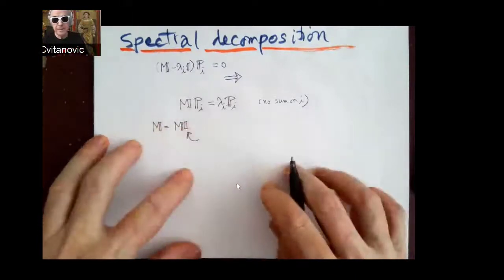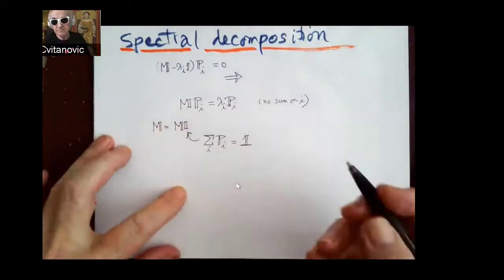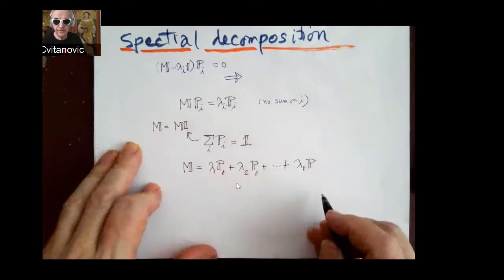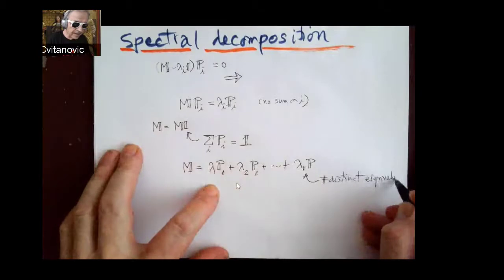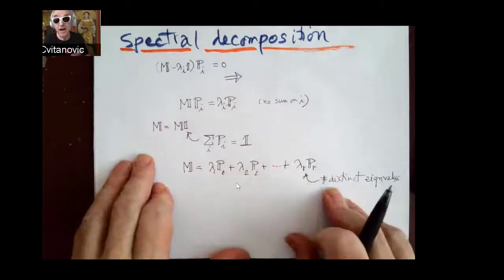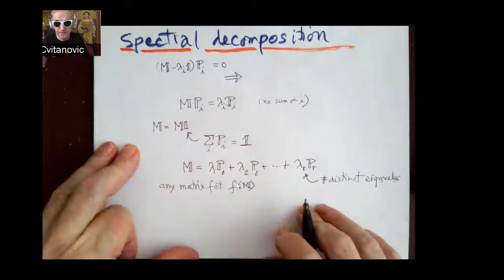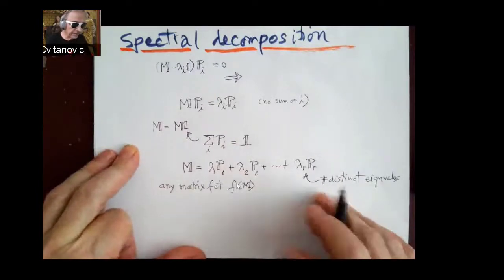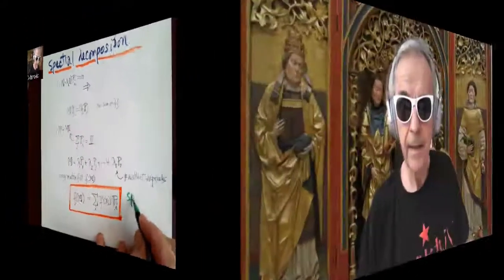Lecture 1.8 Spectral decomposition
Predrag Cvitanović
ChaosBook.org/~predrag/courses/PHYS-6124-20
YouTube.com/playlist?list=PLVcaOb64gCp-J115RvfOhE1Yb4s584Mho

spectral.mp4